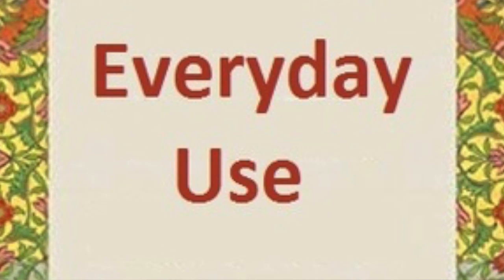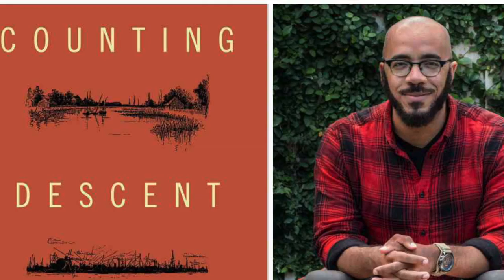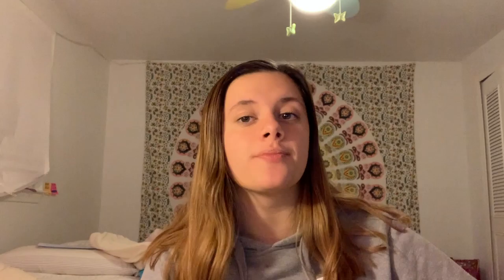Mod Lit Sem 1 Final Erin Marshall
This video is about Mod Lit Sem 1 Final